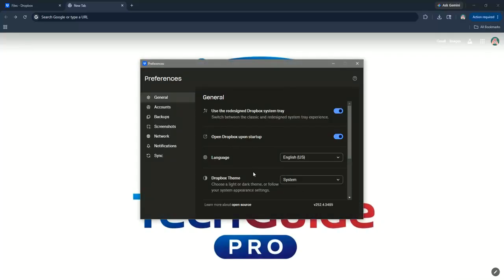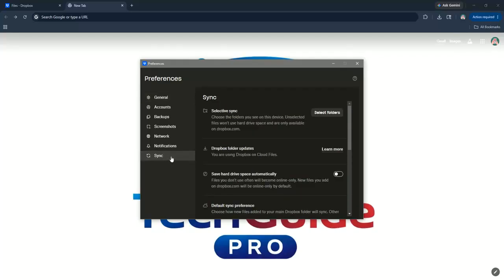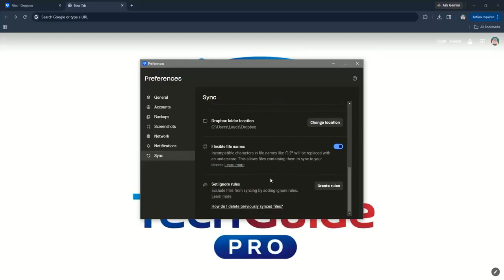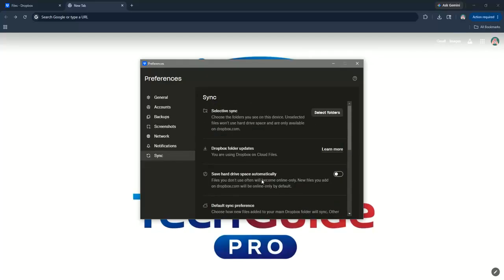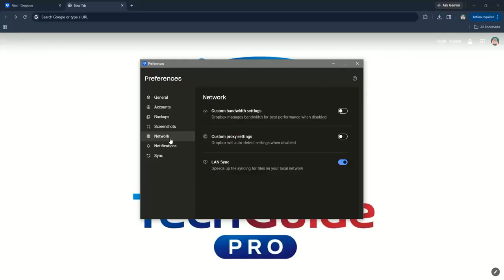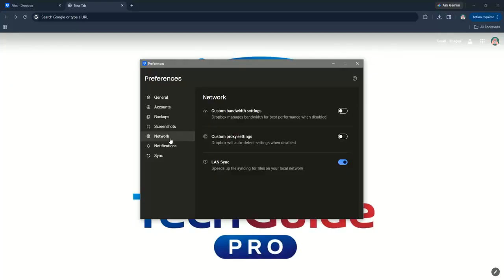How to Stop Dropbox Syncing - Quick Fix 2026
Learn how to stop Dropbox syncing.

This tutorial will guide you through the process of stopping Dropbox from syncing files and folders on your device. Whether you want to pause syncing temporarily or completely disable it, you'll learn the essential steps to manage your Dropbox settings effectively. Understanding how to stop Dropbox syncing can help you save bandwidth, improve device performance, and better control your file management.